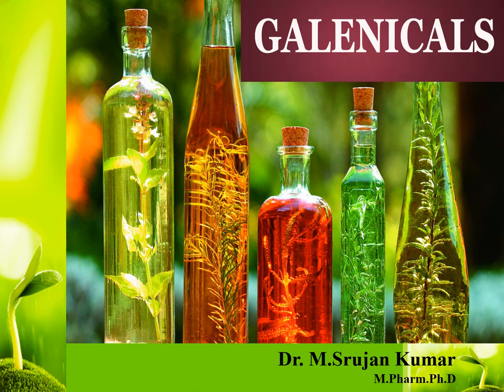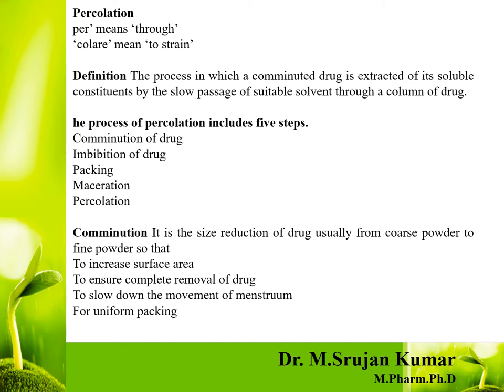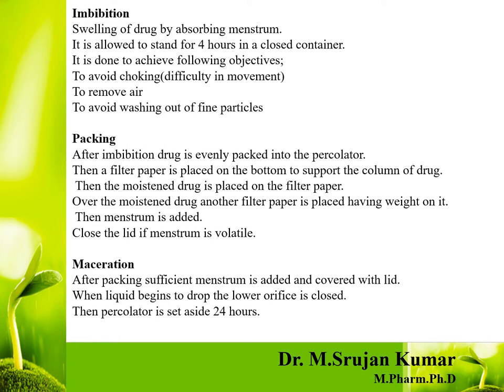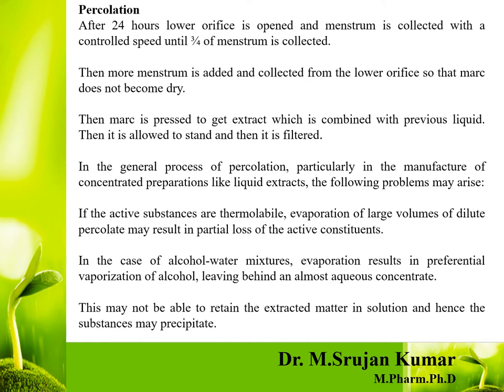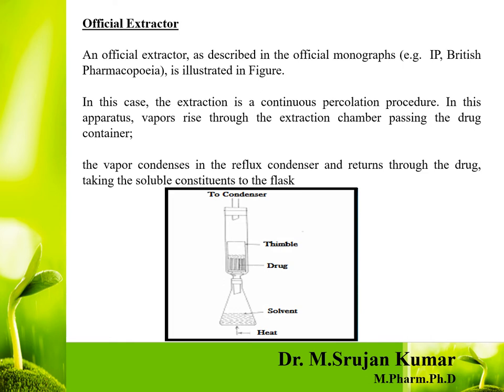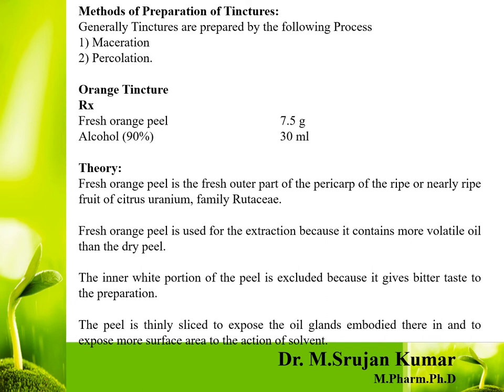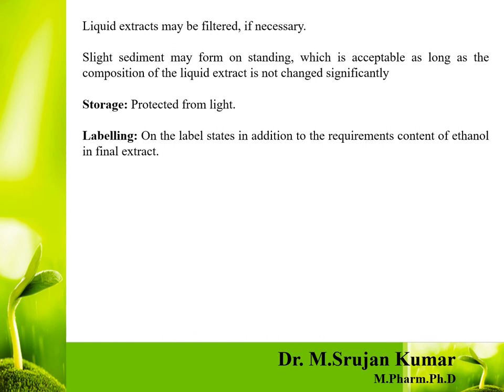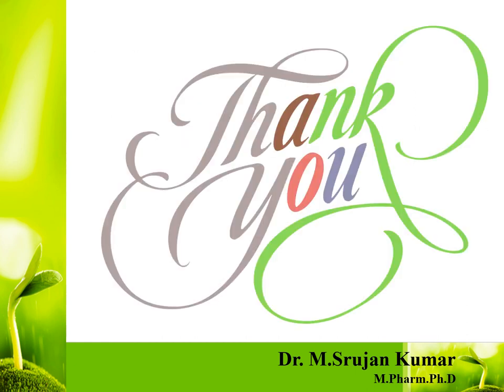Galenicals Part 2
Session Deals with
Percolation Process
Method of Preparation of Tincture
Method of Preparation of Spirit
Method of Preparation of Extract